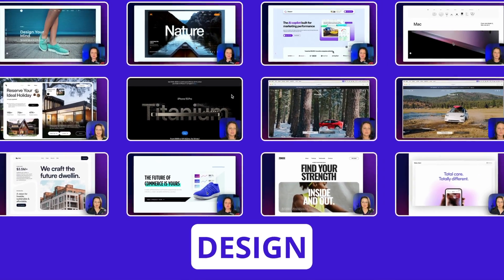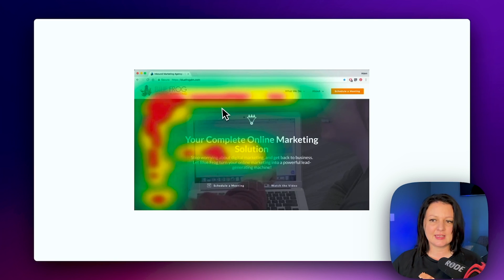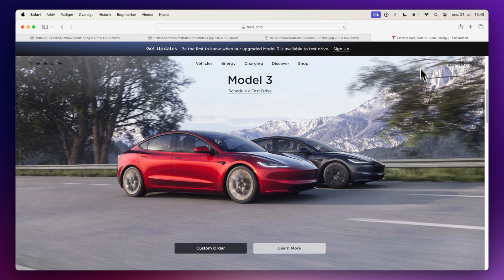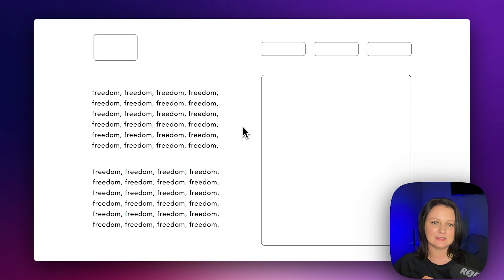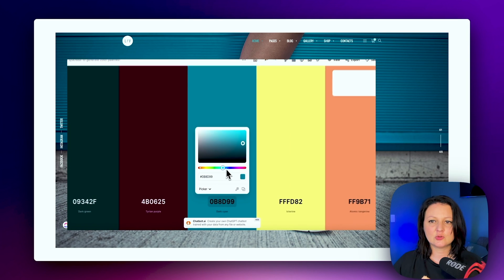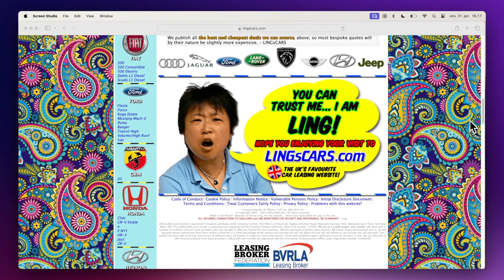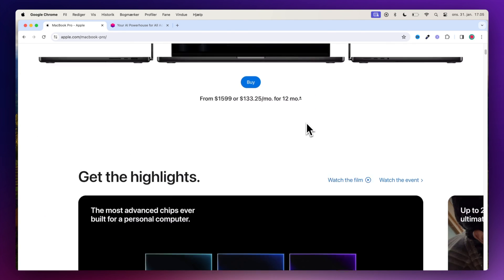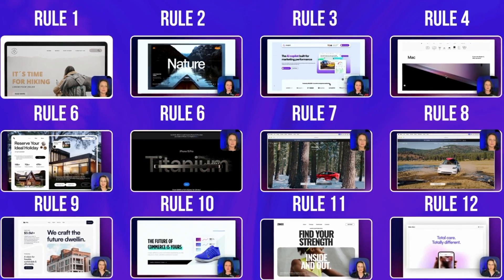12 Deadly Web Design Rules You're Breaking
⚡ Be part of our exclusive newsletter tailored for web designers:
Get weekly insights, resources and more to elevate your skills! 🔥

In the world of web design, there are certain rules that should be followed to create a visually appealing and user-friendly website design. However, it's not uncommon for designers to unintentionally break these rules, resulting in a less-than-optimal user experience. In this video, I'll explore 12 common web design rules that you may be breaking and provide practical solutions on how to fix them.

Whether you're a seasoned web designer or just starting out, it's important to get inspiration from other web designs in order to create amazing web designs that captivate your audience. By examining real-life examples of both good and bad design choices, we will guide you through the process of identifying where you may have gone wrong and offer actionable tips on how to fix these mistakes.

From utilizing whitespace effectively to choosing the right color scheme, we will delve into various aspects of web design rules that can greatly impact the overall user experience. By adhering to these rules and making necessary adjustments, you can enhance your website's visual appeal and usability while ensuring that your visitors have an enjoyable browsing experience.

So if you're ready to take your web design skills to the next level and learn how to fix common web design mistakes, join me as I explore 12 essential web design rules that are often overlooked or violated – because sometimes breaking the rules isn't as cool as it sounds!

Timestamps
00:21 Rule 1#
00:51 Rule #2
01:39 Rule #3
02:16 Rule #4
02:47 Rule #5
03:12 Rule #6
04:07 Rule #7
04:29 Rule #8
04:55 Rule #9
05:12 Rule #10
05:43 Rule #11
06:04 Rule #12

Background music
"Ambient Gold" by Harris Heller